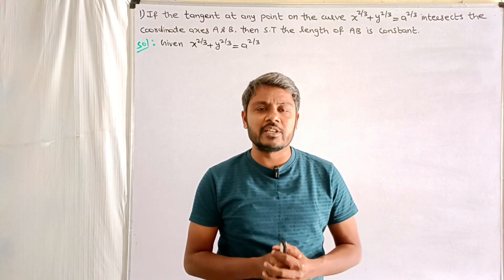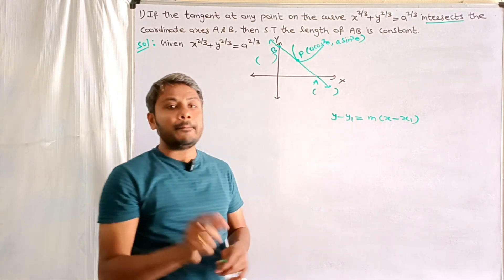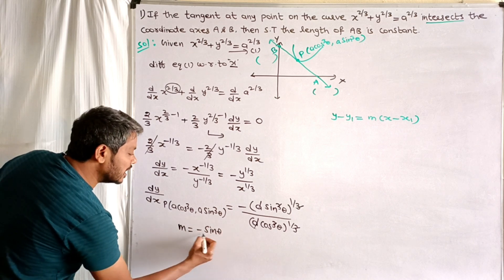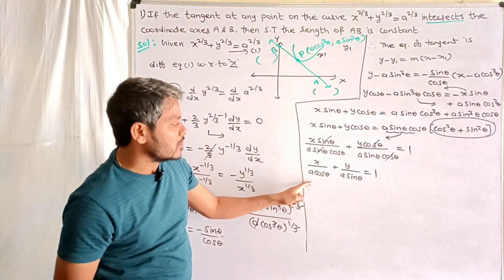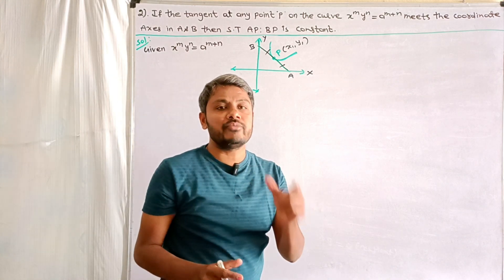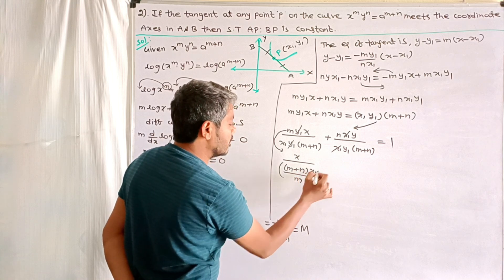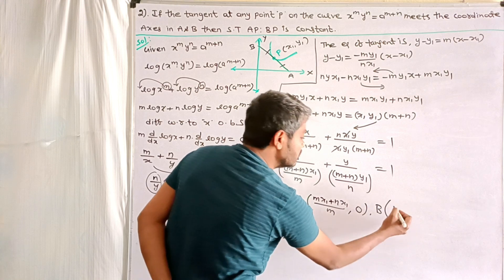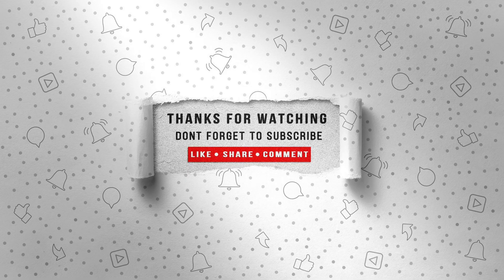Tangents and Normals // 7 marks problems// Most important questions// Intermediate maths 1 (b)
In this video we discussed vey important 7 marks questions in tangents and Normals